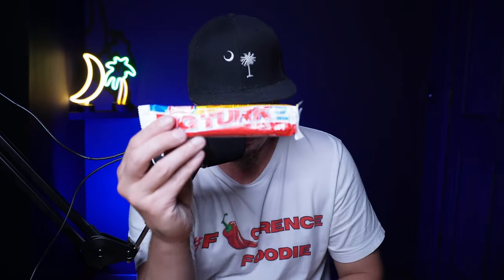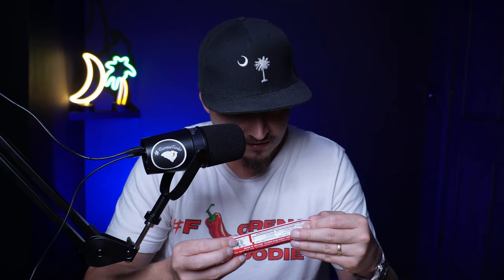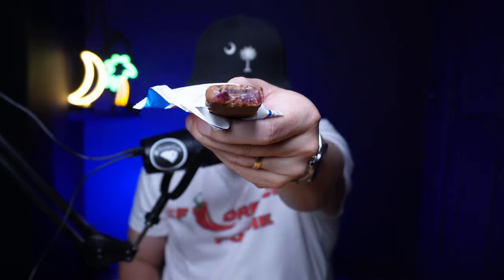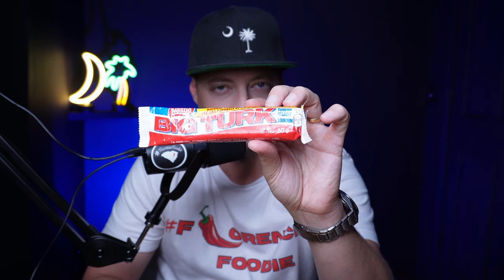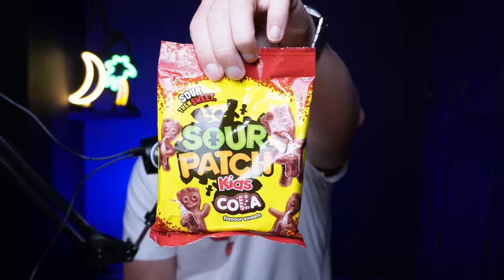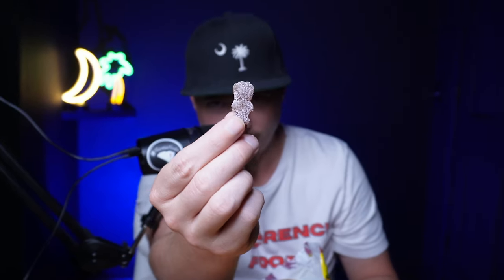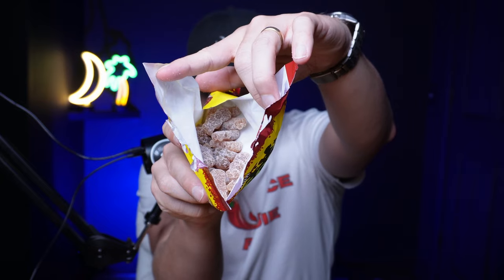Trying A Mystery Box Of British Snacks. They Are .... Different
653 Coit St.